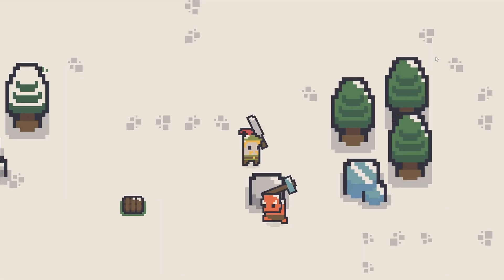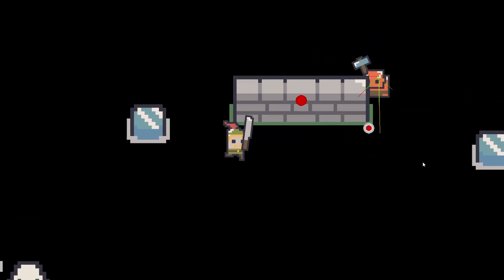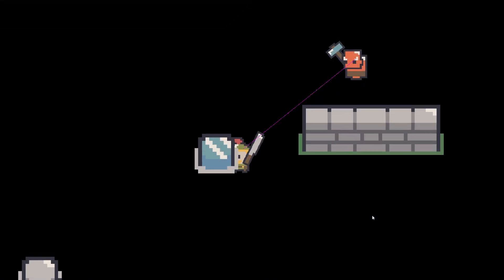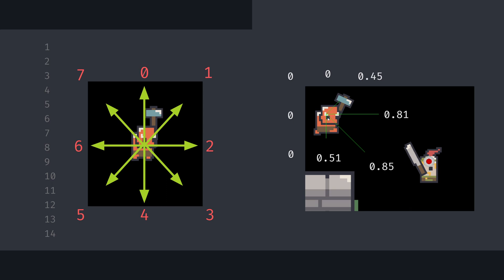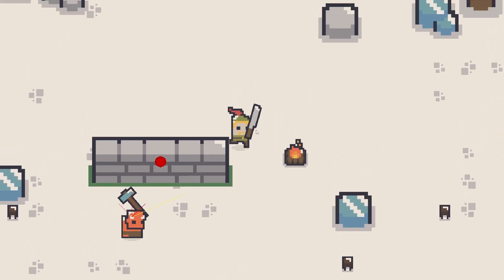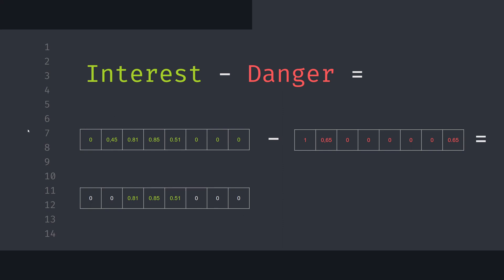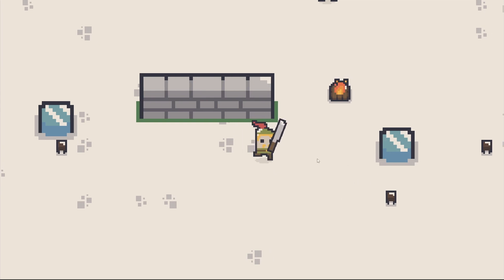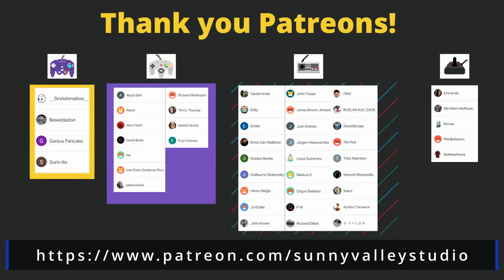How to use Context Steering AI in Unity - P1 Overview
Creating a Context Steering AI in Unity that makes an Enemy move naturally can be tricky. In this video we will implement Context Steering Behaviors in Unity for Chasing the player while Avoiding Obstacles to make our Enemy appear smart.

00:00 Intro
00:49 What is context steering
02:51 Weights
03:22 Interest and Danger arrays
04:49 Selecting the movement direction
06:03 Enemy Wall Avoidance Problem